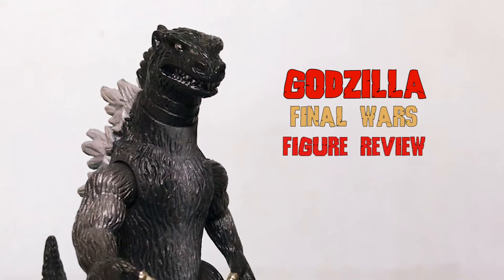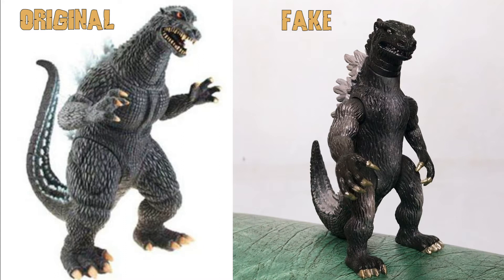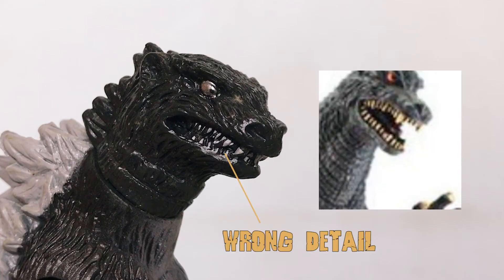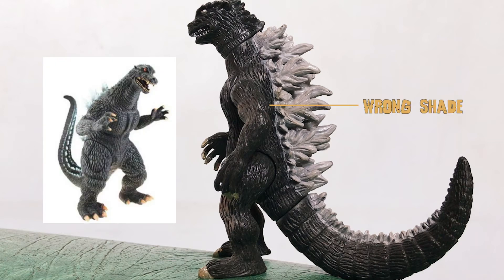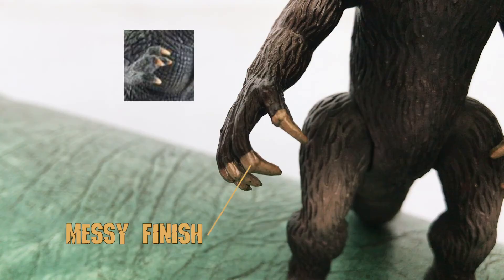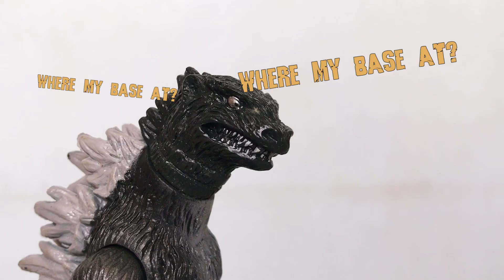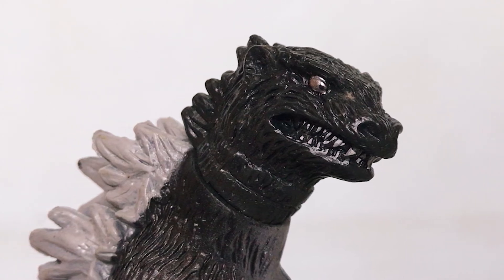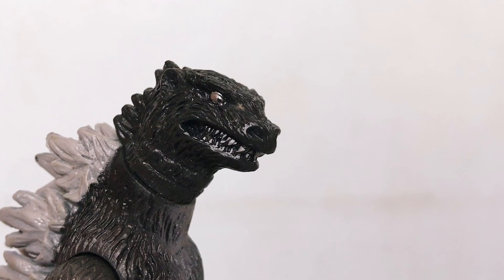Final Wars Godzilla Figure isn't that Cool?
This channel supports go-legal.net